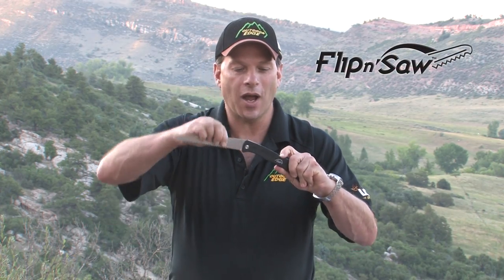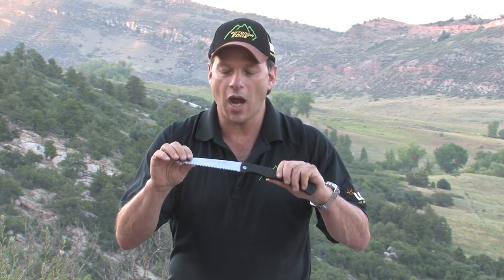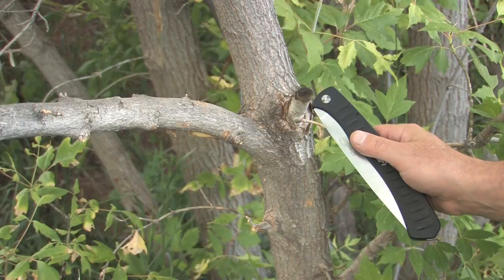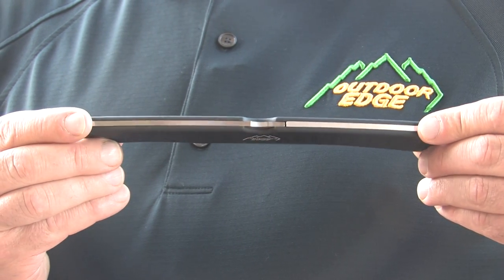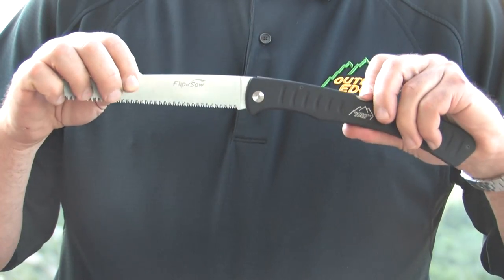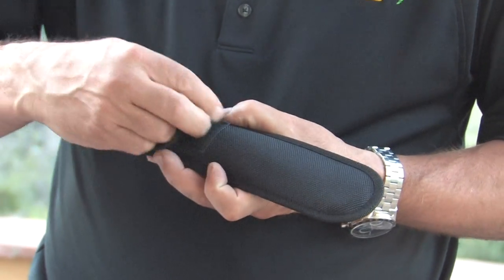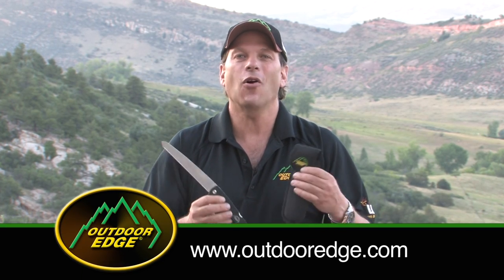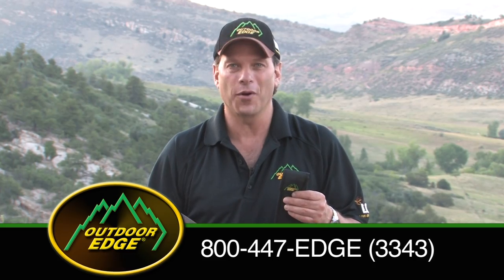Flip n' Saw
The 7" Flip n' Saw is the thinnest, lightest folding field saw available. The tool steel blade holds a superior edge and features triple diamond ground teeth to penetrate tough bone and wood. The aircraft grade aluminum handle is rubber coated for a secure, non slip grip. The Flip n' Saw comes complete with a nylon belt sheath.